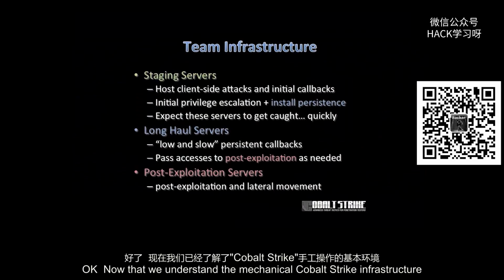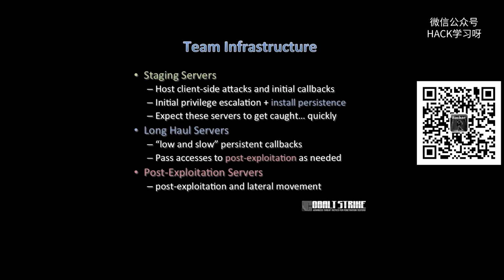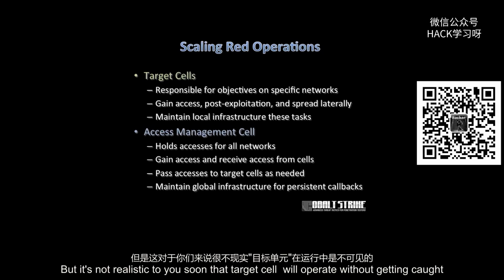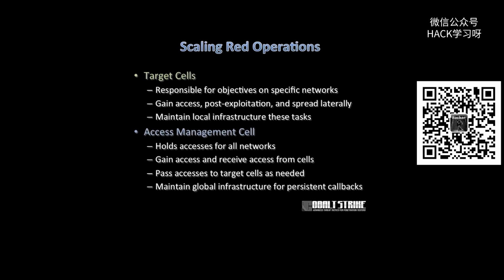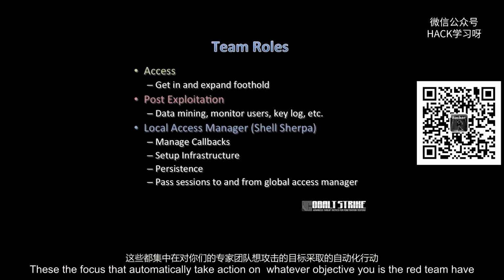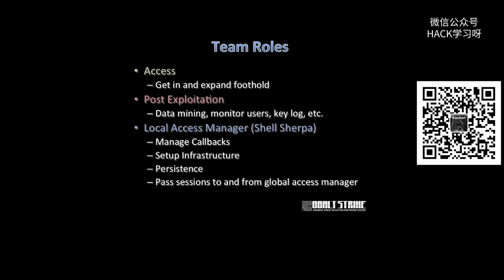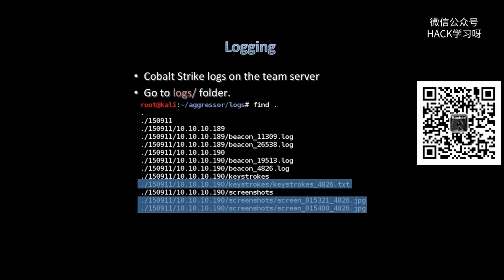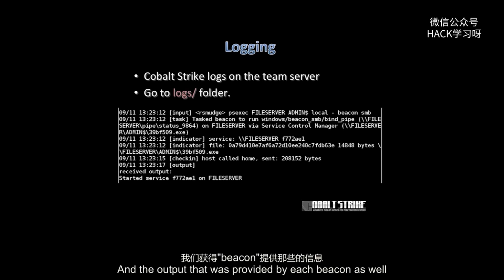P3 教程三 如何进行“分布操作”